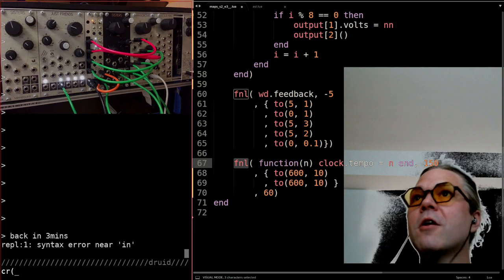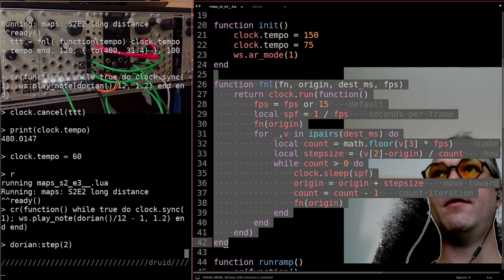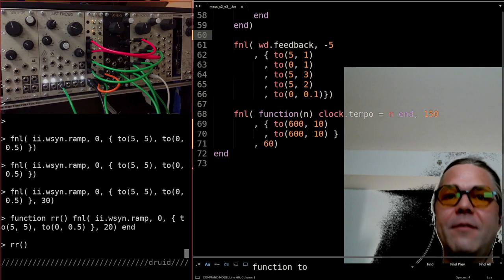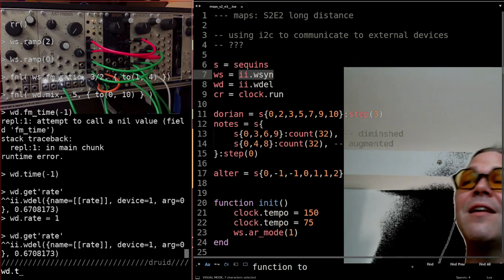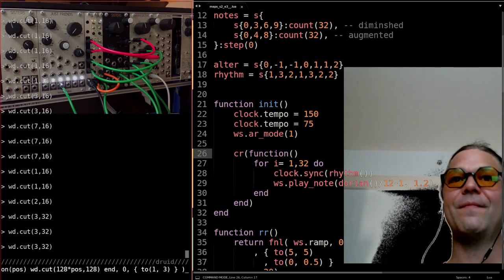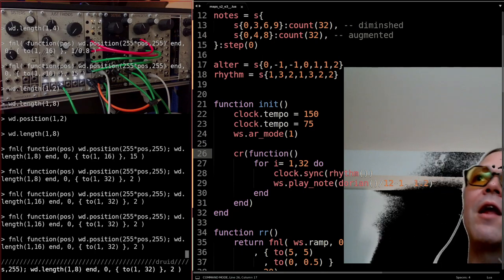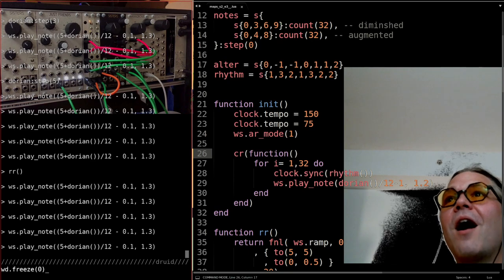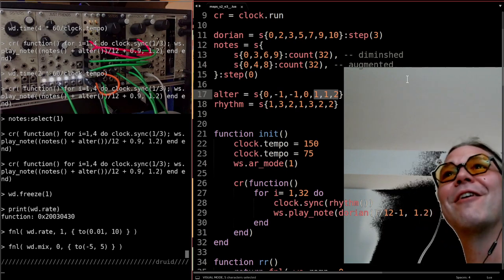Maps w/ Trent: S2E3 Long Distance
The performance at the beginning takes a long time to get going. Jump to 18:00 to hear it go somewhere musical unless you're a completionist.

We primarily talk about the 'fnl' function i built for the performance, and explore the many ways it can be used to chain behaviour over time.

There's another 'music' section (with narration) at 1:28:00.

Here's the gist for those who want to study the script separately